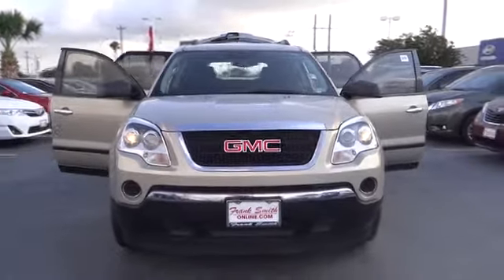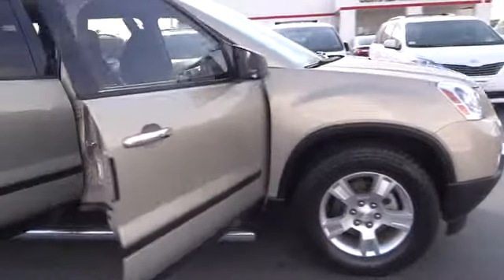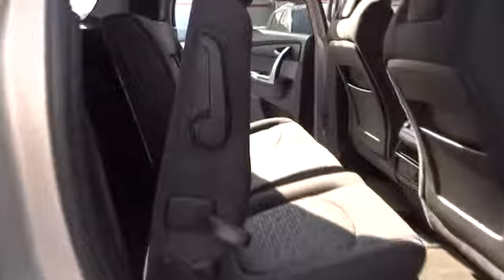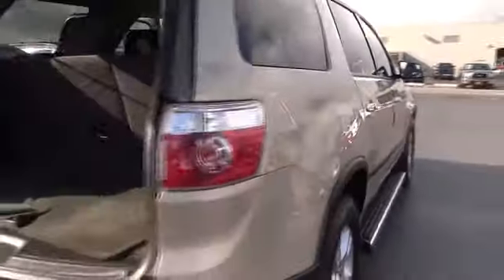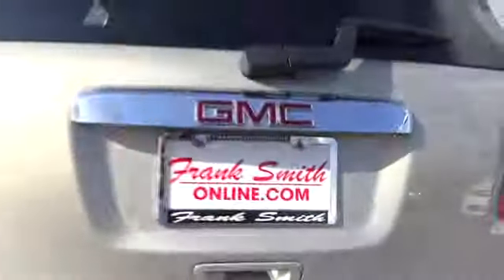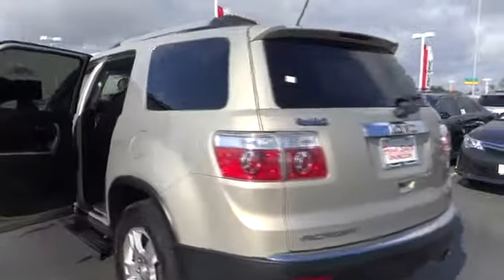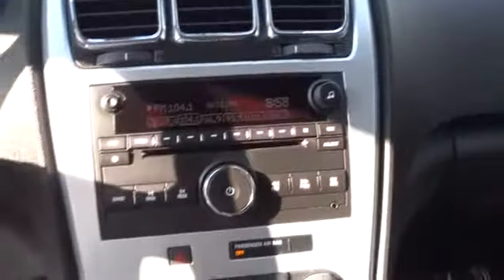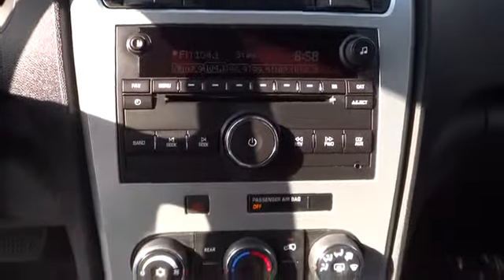2011 GMC Acadia Pharr McAllen Harlingen Edinburg Mission Pharr TX T21950A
2011 GMC Acadia SL - Stock#: T21950A - VIN#: 1GKKRNED5BJ253890

FWD. One-owner! Switch to Frank Smith Toyota Hyundai! Confused about which vehicle to buy? Well look no further than this handsome 2011 GMC Acadia. New Car Test Drive said, ...Acadia delivers what most people want from a full-size SUV. The driver sits high off the ground and has a commanding view of the road. The Acadia can carry a lot of cargo. We found it seats six adults comfortably... Sorry Daytime soap fans. No sordid history on this one-owner creampuff. Awarded Consumer Guide's rating as a 2011 Midsize SUV Best Buy. This Acadia is nicely equipped with features such as FWD. SON BUENA GENTE!!!